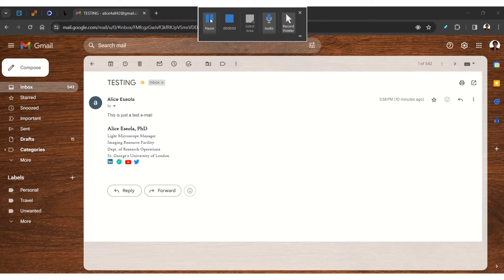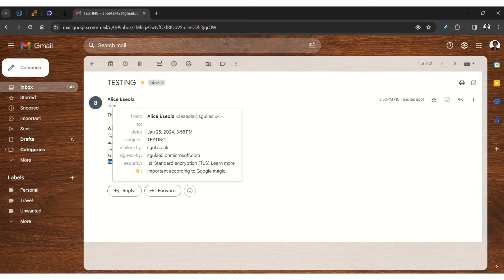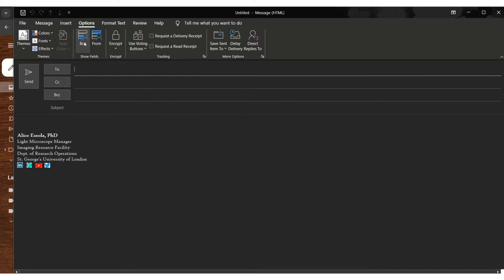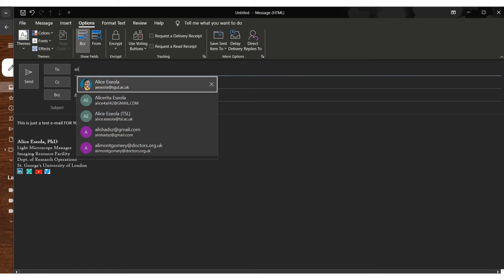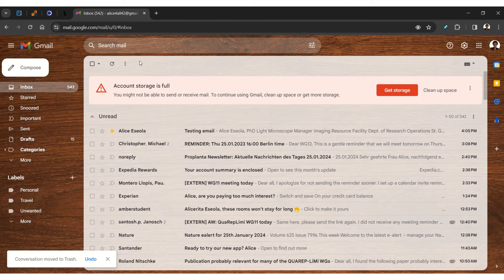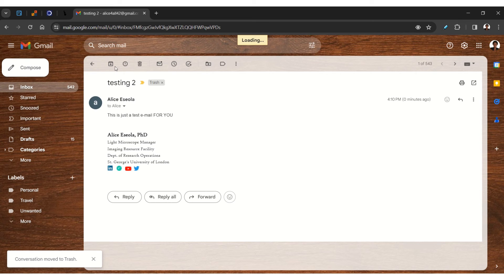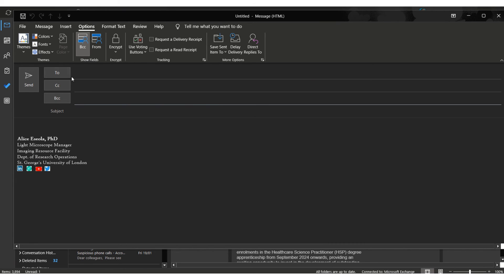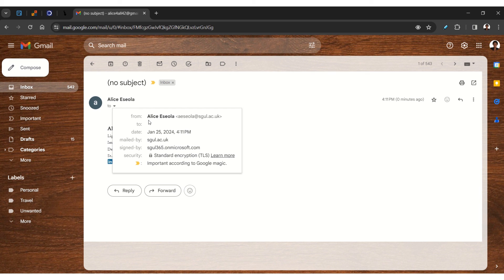Outlook Email tip: How to send an email without showing the recipient email address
Hiding the email ig the receiver helps to protect their personal data.